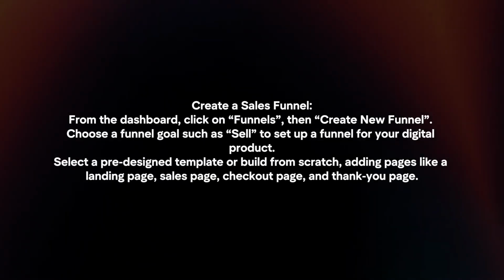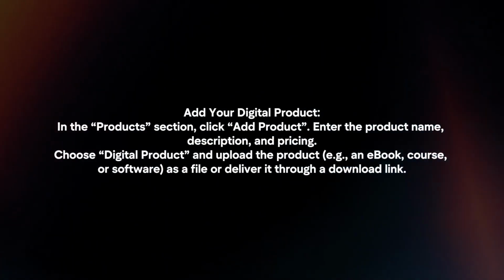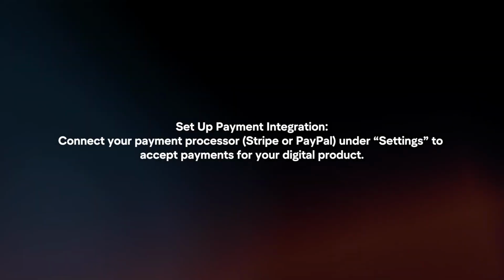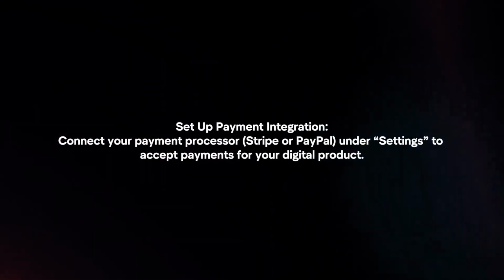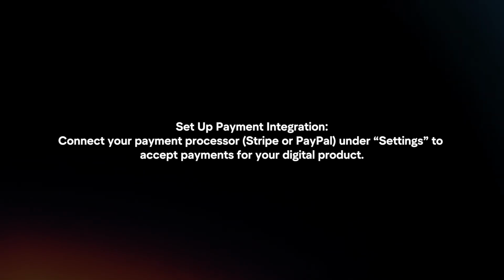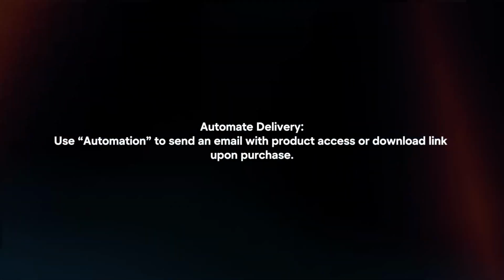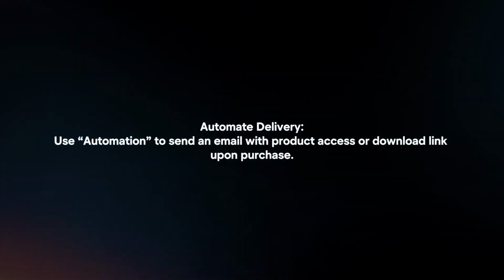How To Sell Digital Products On Systeme.io (2025)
In this video I will explain How You Can Sell Digital Products On Systeme.io In 2025.